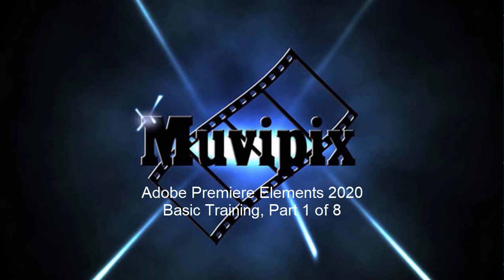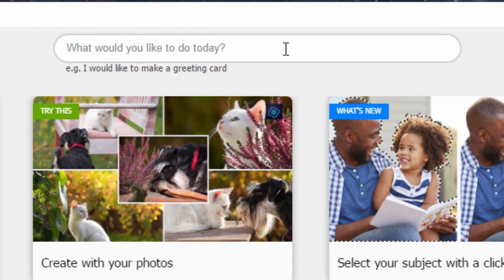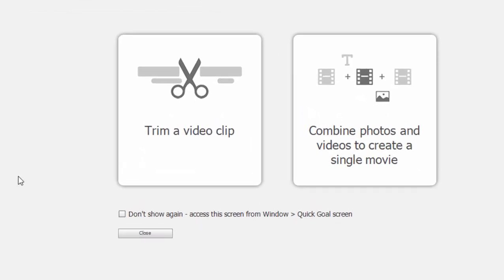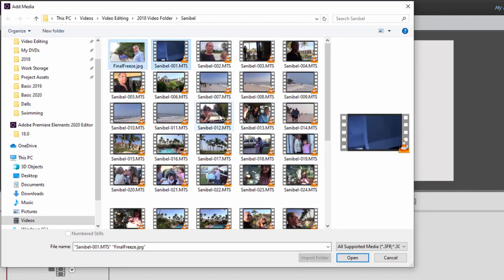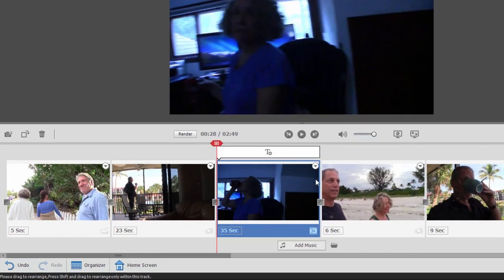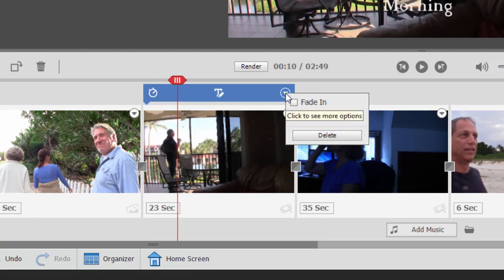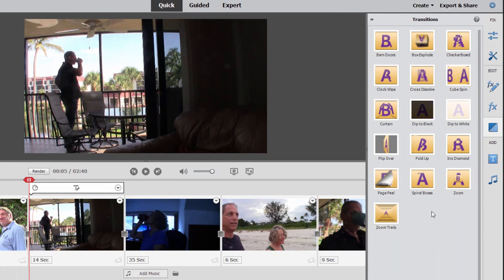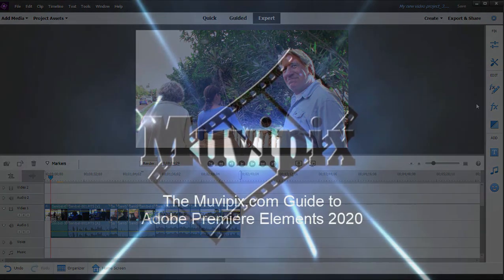Basic Training for Premiere Elements 2020, Part 1 of 8